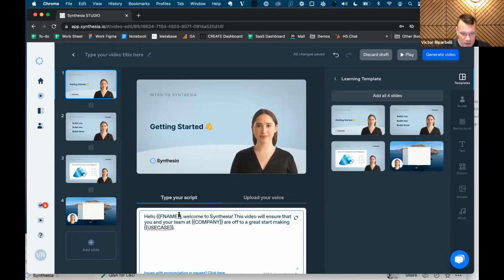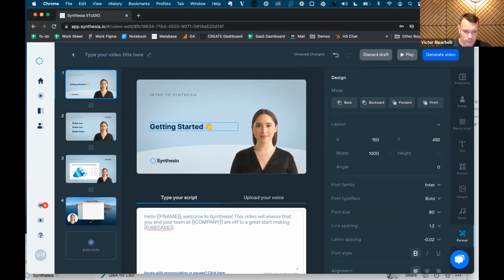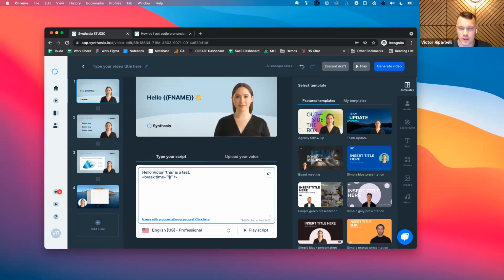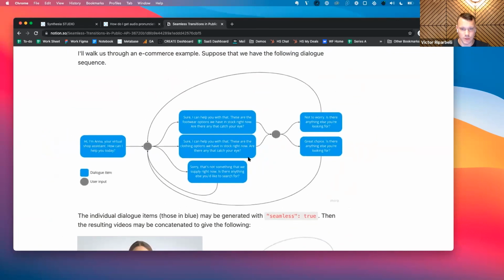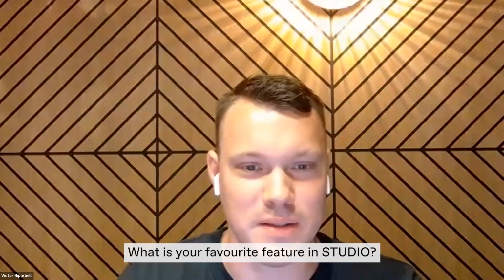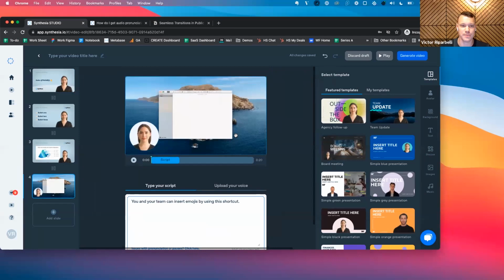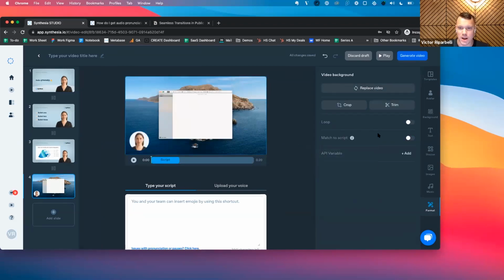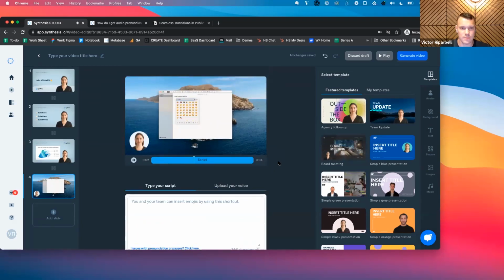Fireside Q&A with Synthesia CEO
Chapters

00:00 Start
00:19 "Is Synthesia a video editing software or video creation software?"
02:36 "Will Synthesia STUDIO replace all video production - Learning & development?"
03:58 "When will we get a minute counter?"
04:50 "When can we get a simple package without all the editors?"
05:22 "Where does synthetic video content fit in the toolbox of L&D professionals?
06:44 "How does the product roadmap look like?"
08:11 "Is there a way to clone the voice in German?"
08:37 "Have you done research on the attention spans of people, comparing real to generated video?"
10:06 "When can we use the videos in paid promotional campaigns like i.e. Facebook ads?
 10:35 "What's the internal process within Synthesia, receiving the video files for creating the Custom avatar?"
12:00 "How do we incorporate ethics into the process?"
12:38 "Will you offer a translation service?"
13:23 "Is there any idea to make the avatar nodding or no nodding?"
14:09 "When will subscriptions become available that allows making avatar videos based on uploading audio files?"
14:51 "Is there a template system for scripts or OCR search to the video results?"
15:25 "How are you planning to improve the video editing experience?"
17:04 "How can we play a floating version of a video at the bottom of a website, like a chat widget?"
17:46 "Can you create an equivalent of an audible silence in video?"
18:14 "Will we have a voice control feature, such as adjusting pause, pace, emphasizing words?"
19:55 "What will be required to get the new emotion abilities you've just mentioned? Will we need to re-record ourself?"
20:14 "Will it be possible to add other synthetic voices?"
20:51 "Will you support SSML?
21:13 "How much of the are on the roadmap? (1) SSML (2) Sounds like a teacher, not corporate (3) rendering live."
23:03 "Is there any way to make a custom avatar at a cheaper price?"
23:35 "Does Synthesia consider competing in the future with cameo.com or memmo.me?"
23:57 "Will you support Bitcoin or any other crypto in the future?
24:12 "What is my favourite feature in STUDIO?
25:22 Goodbye